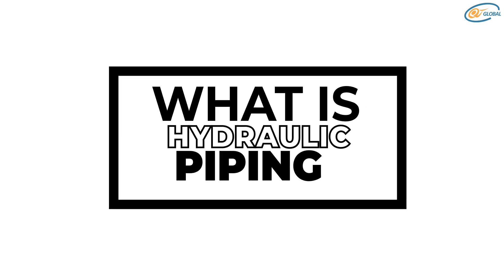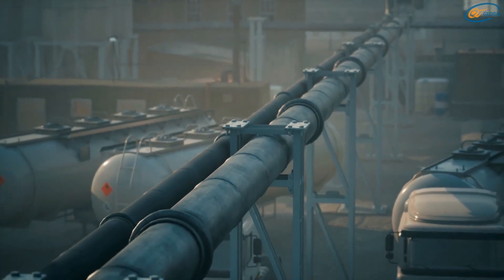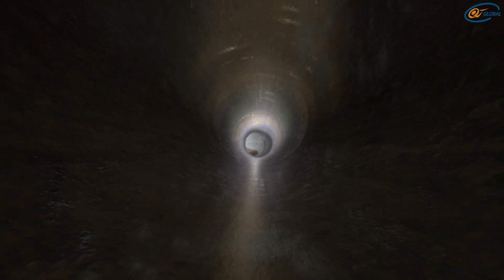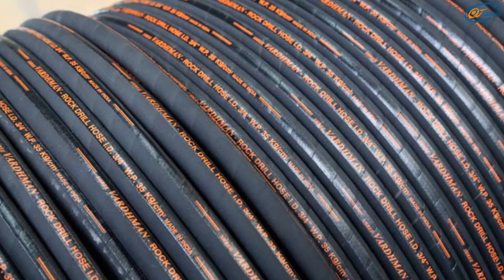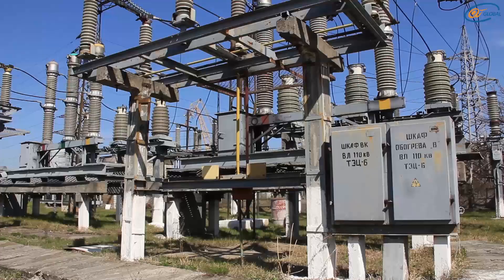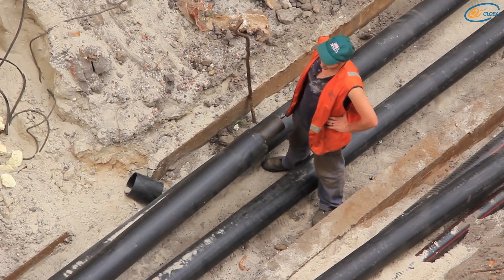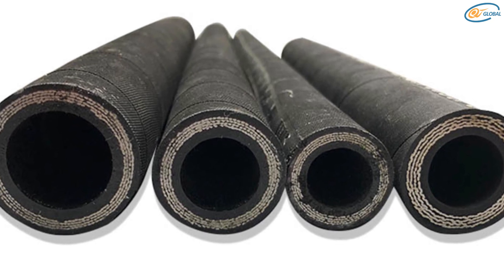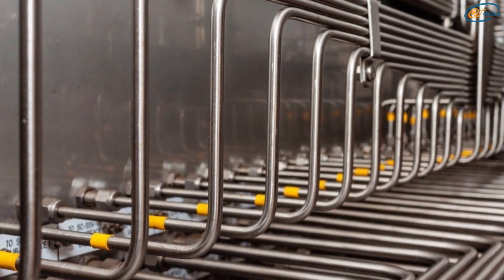What is Hydraulic piping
Hydraulic piping is a type of pipe specifically designed for conveying hydraulic fluid. It is typically made from materials that are resistant to corrosion and have high strength and durability. Hydraulic piping is used in a variety of applications, such as in construction, automotive, and industrial machinery.